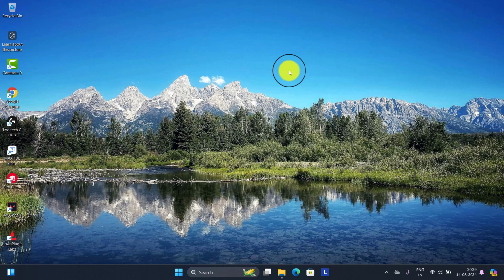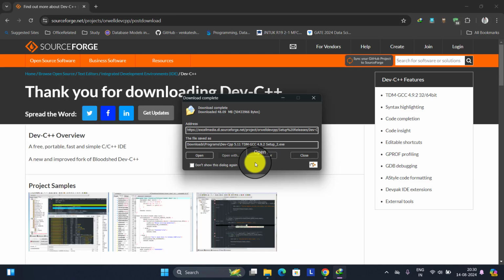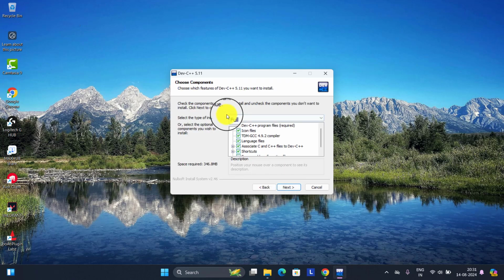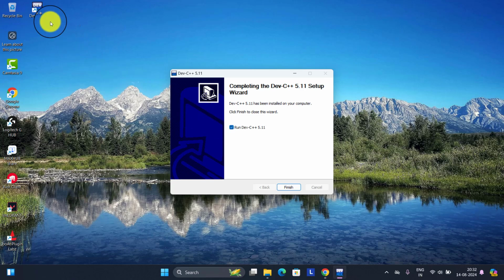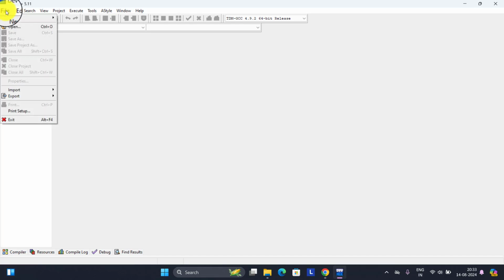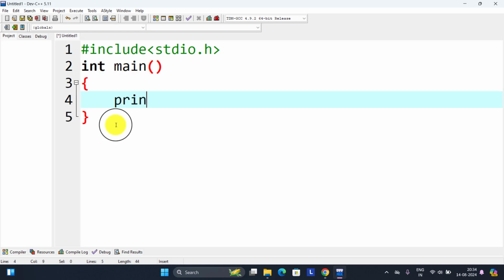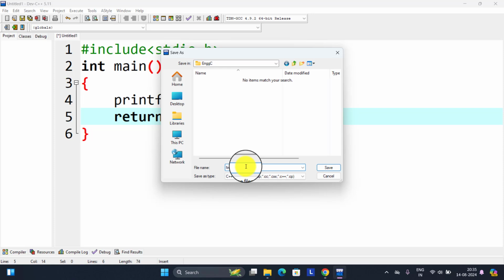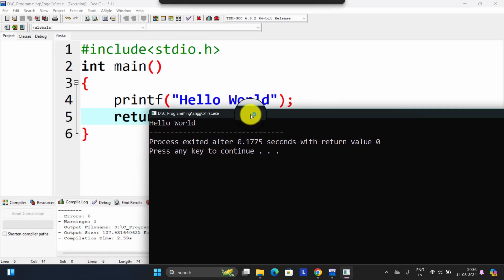2_DevCpp Installation for C language || Introduction to Programming|| C Programming Made Easy